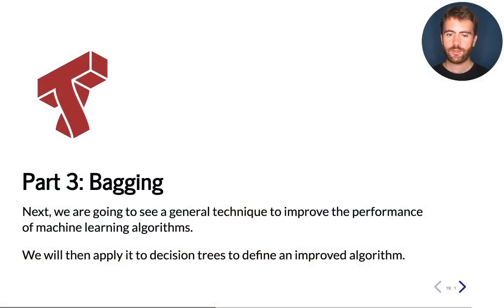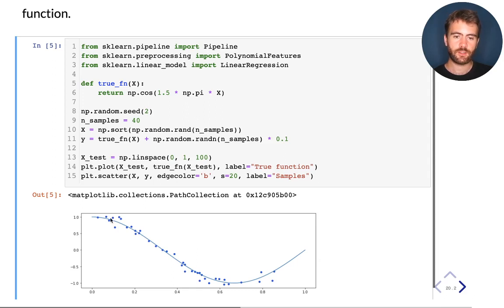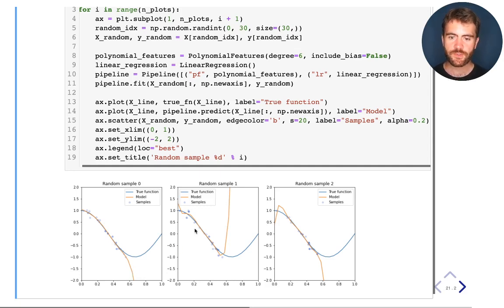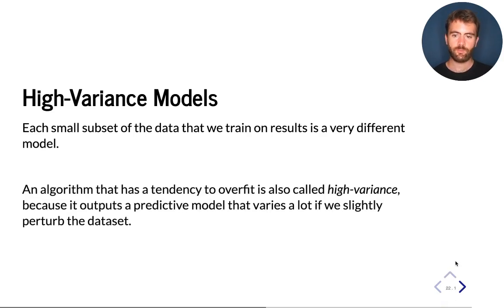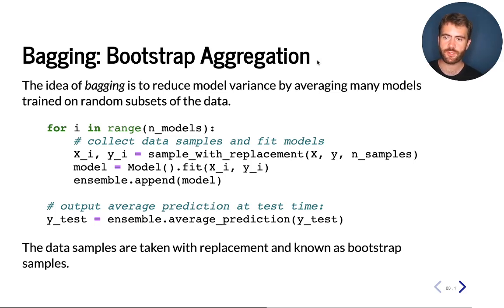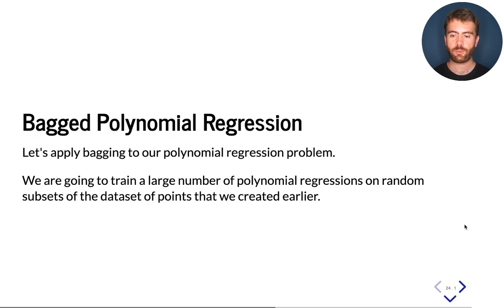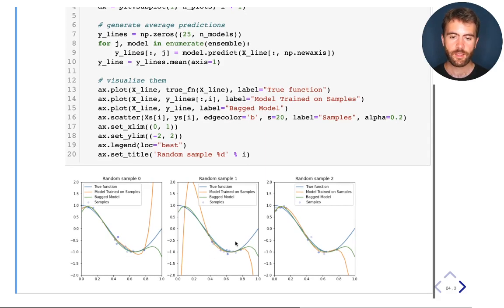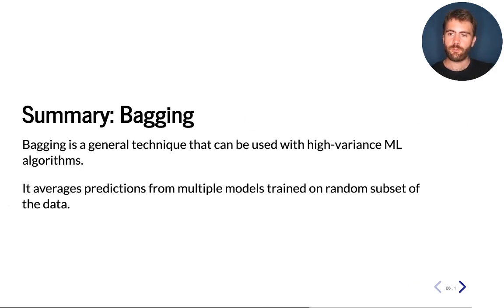Cornell CS 5787: Applied Machine Learning. Lecture 12. Part 3: Bagging